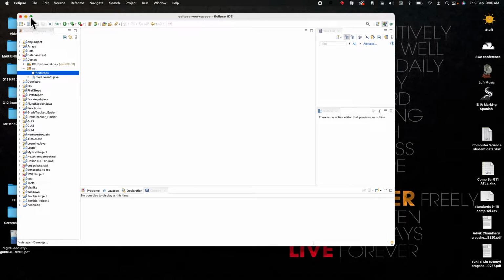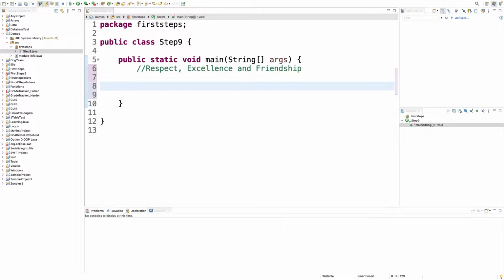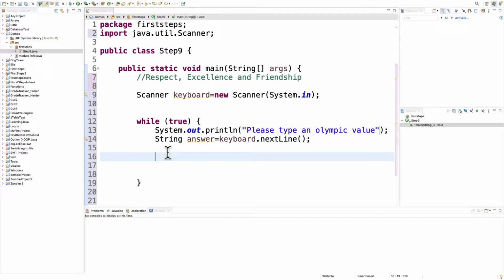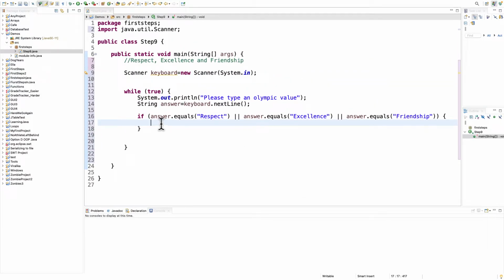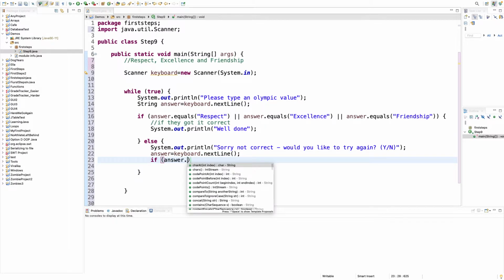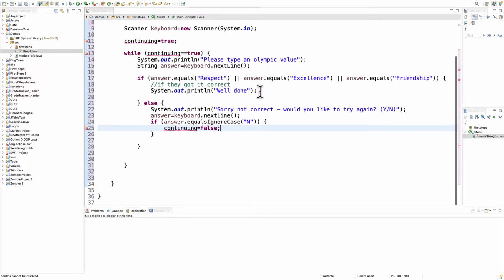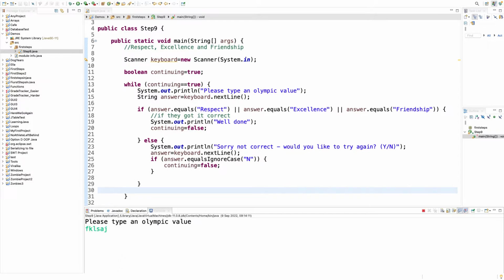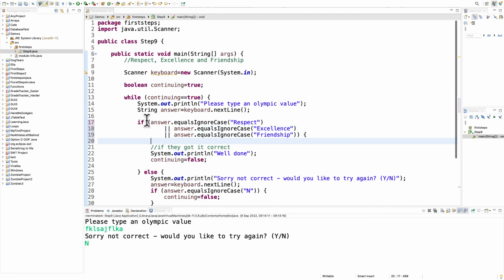Step 9 olympic values